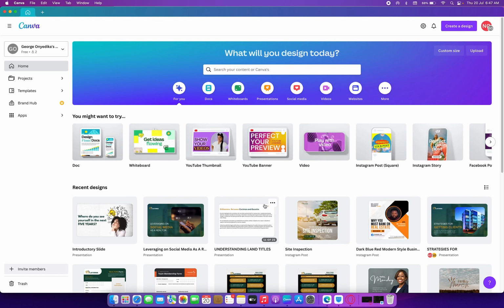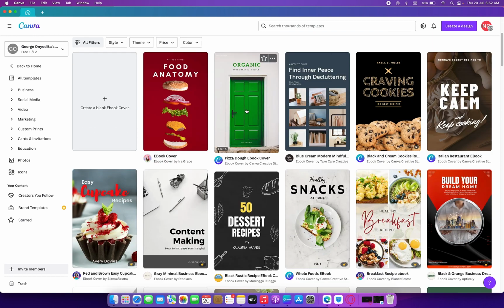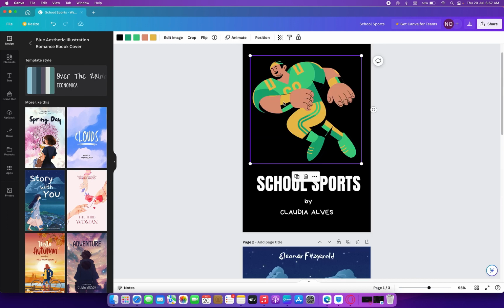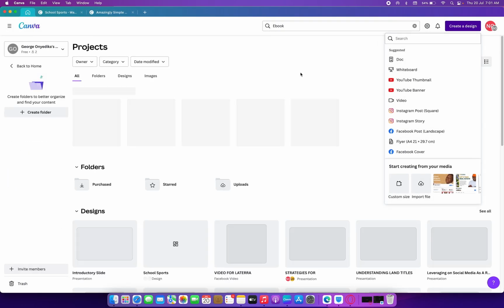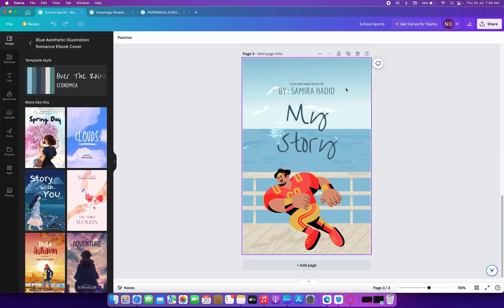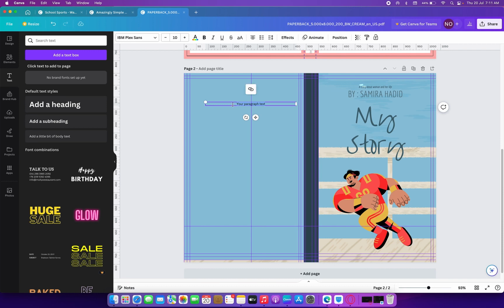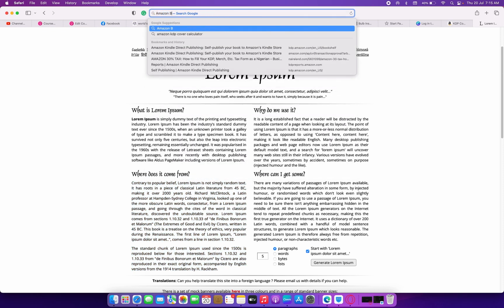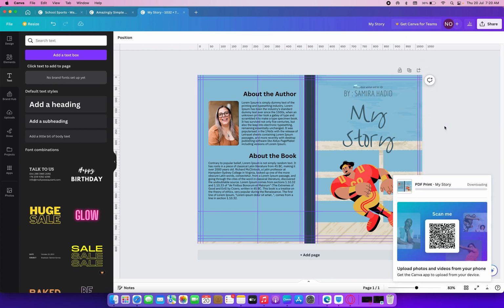Designing eBook & PaperBack Cover for Amazon KDP Publishing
This is how to use Canva to design your Amazon KDP Covers for eBook and PaperBack.